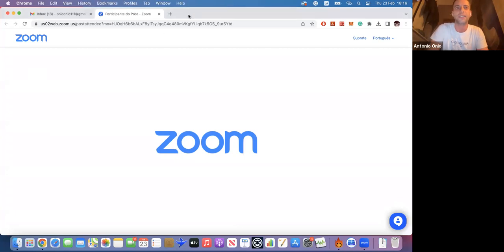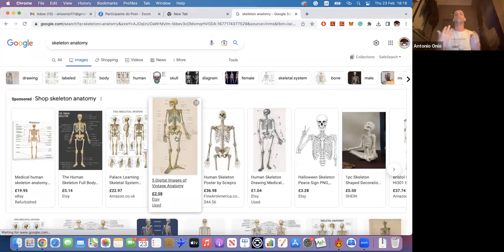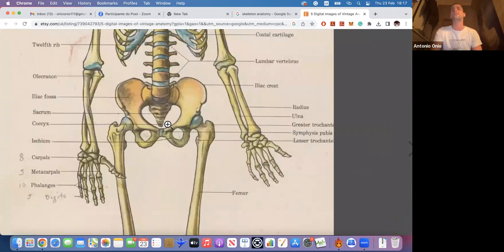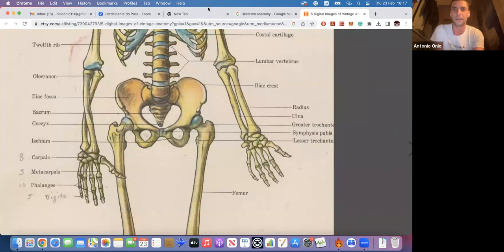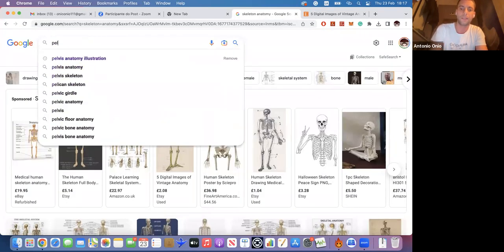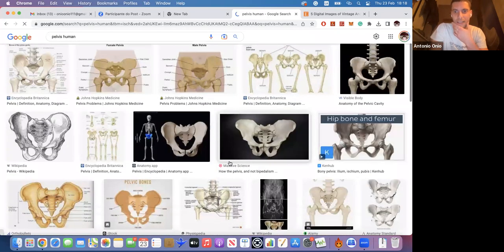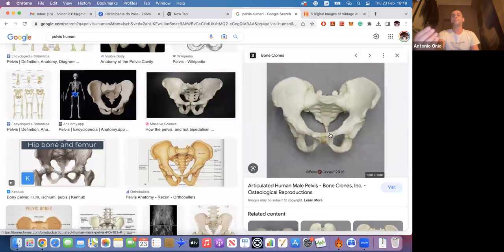[Body Mind Guild] Interoception Session IV with Antonio Maia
In this empty block, we gather again to move, sense, feel, and research how Interoception and Tech must be united. We will be meeting, as usual, every Thursday, with some extra shared practices sessions. These sessions are part of an extensive research on the benefits of somatic practice in work. I want you , the participants, to have a stronger role in deciding what do we do together.